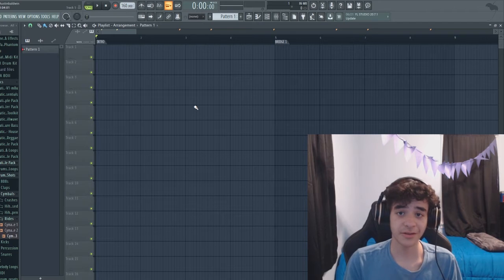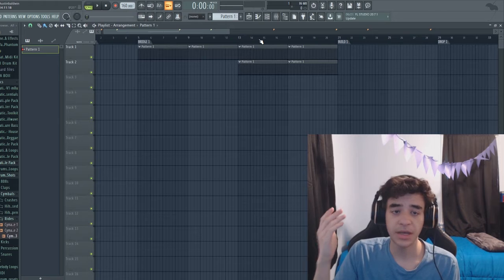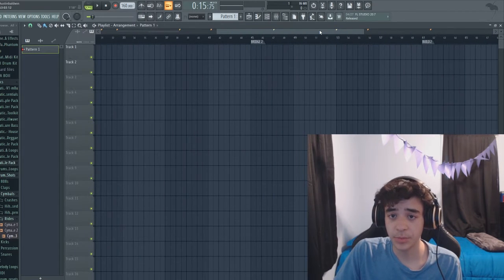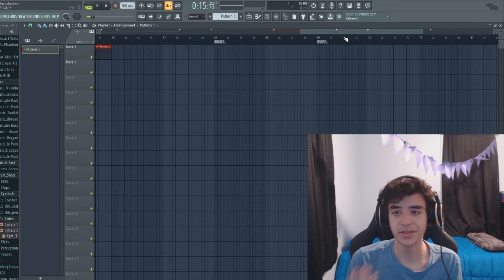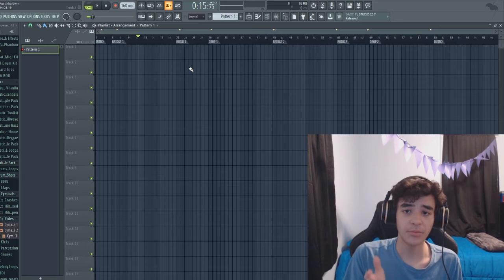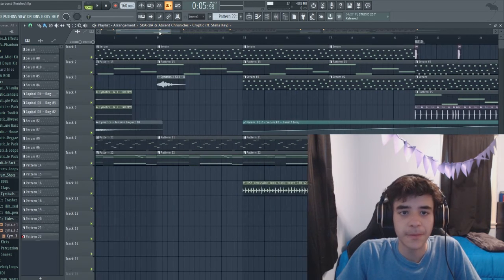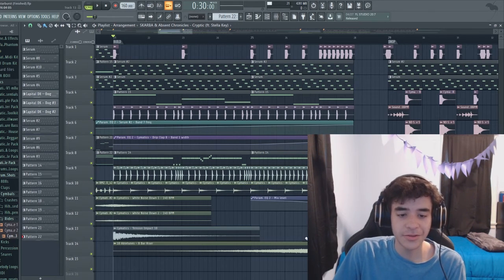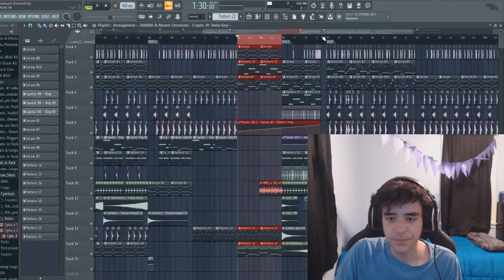HOW TO ARRANGE YOUR TRACKS IN FL STUDIO FOR BEGINNERS!!!!